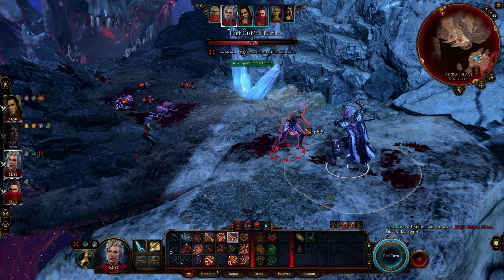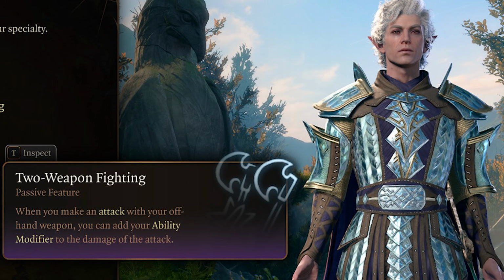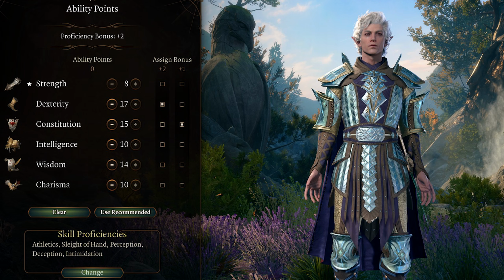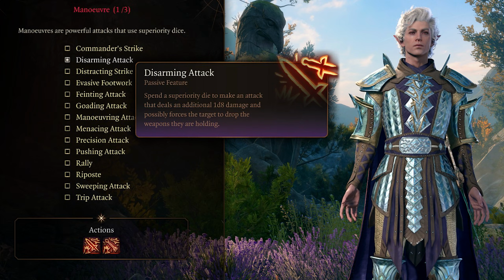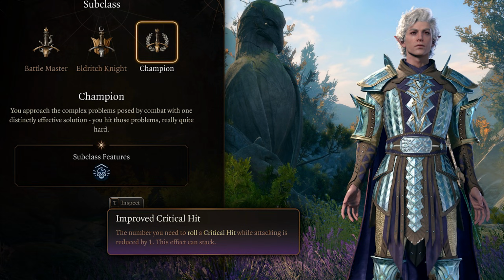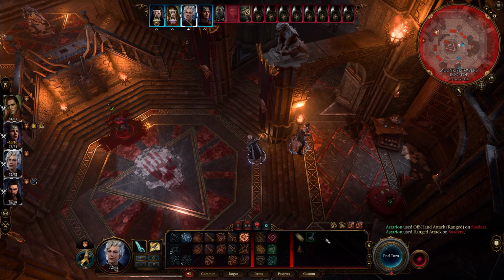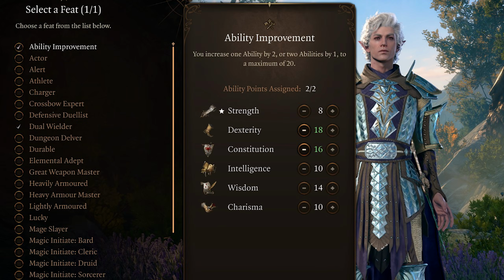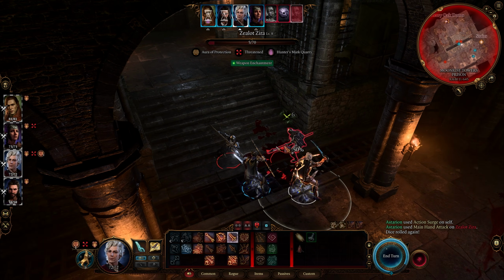Astarion Dual Wield Fighter / Rogue Build | Baldur's Gate 3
Hey there everyone, and welcome to the channel for a quick guide covering a Baldur's Gate 3 dual-wield fighter build that can attack up to six times in one turn!

0:00 Intro
1:54 Level 1-5 & Ability Scores
6:44 Level 5-8 Rogue Multiclass
8:14 Level 8-12